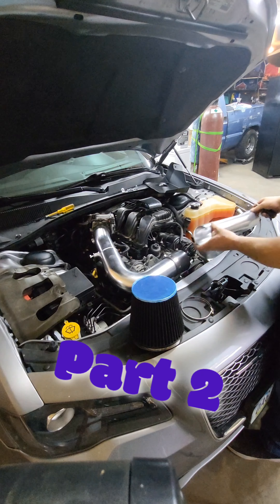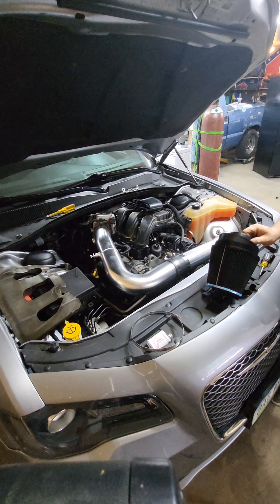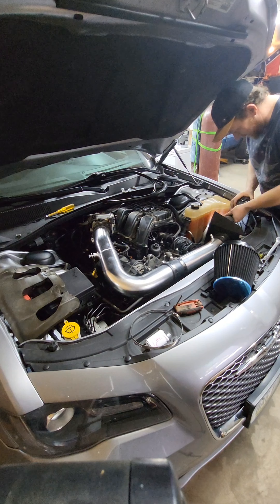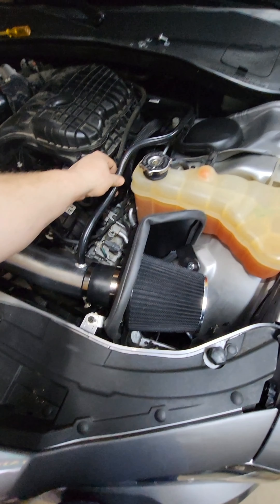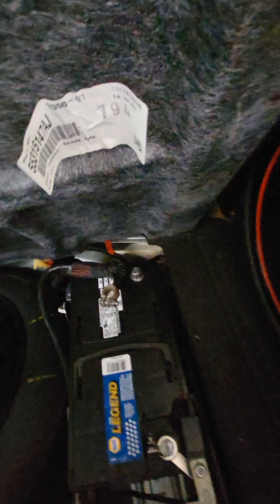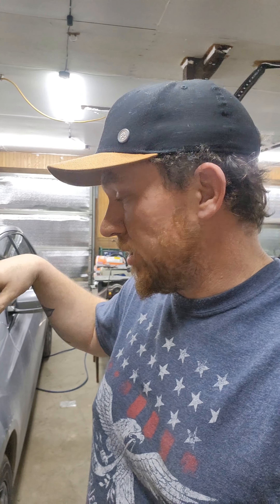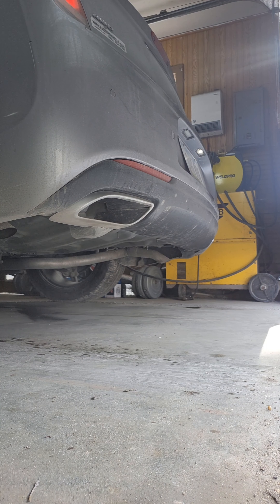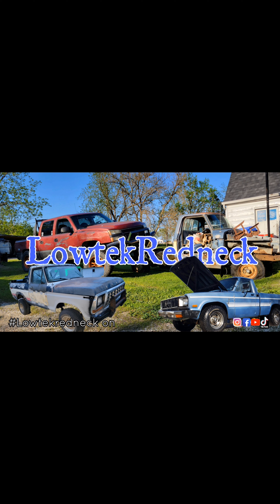Cold air intake part 2